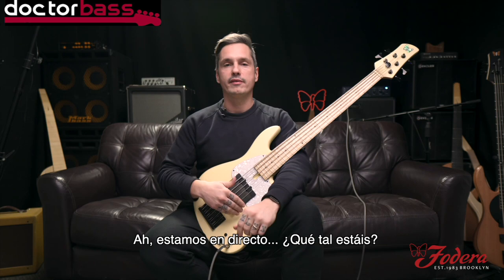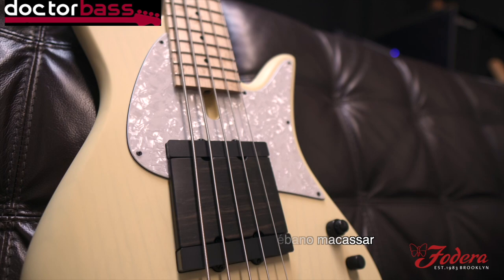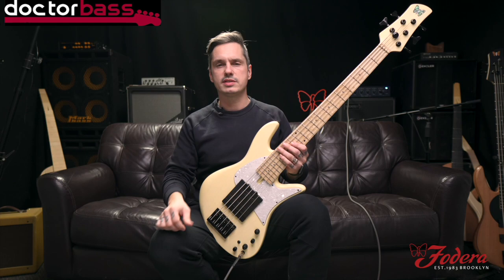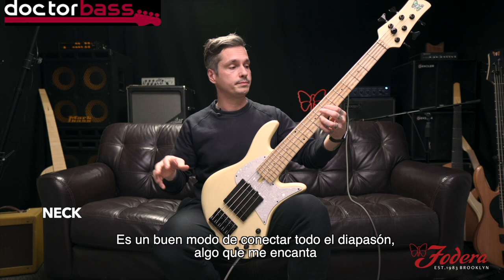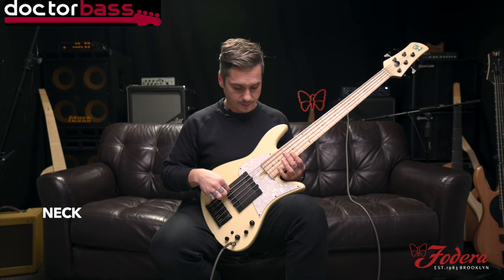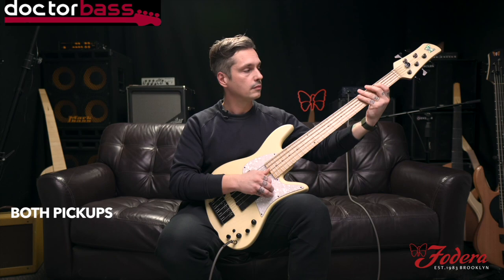Fodera Joey Standard Special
Short demo of this beautiful Fodera Emperor Joey Standard Special by Fodera's own Mike Bendy. This is Fodera's own Joey Lauricella's signature bass, a true workhorse that will work just fine for any style of music.

Breve demo a cargo de Mike Bendy de Fodera Guitars de este precioso bajo Fodera Joey Standard Special (modelo signature de Joey Lauricella de Fodera Guitars), un auténtico caballo de batalla ideal para cualquier estilo de música.